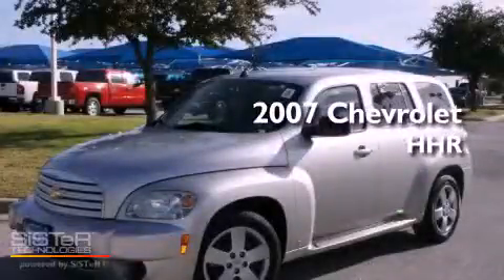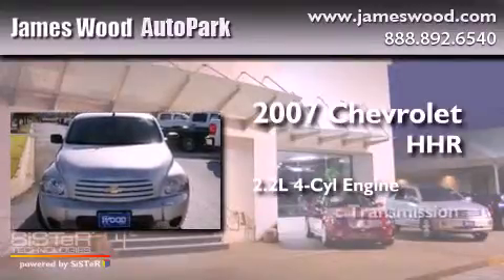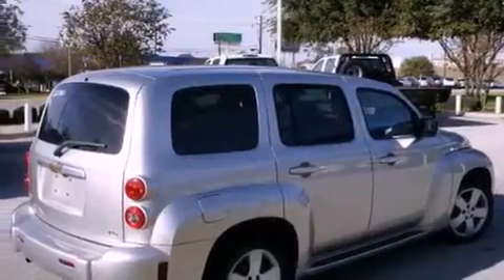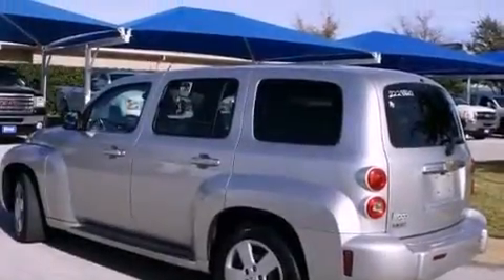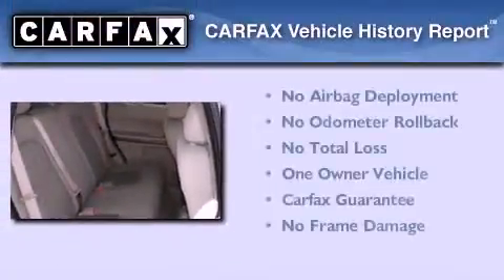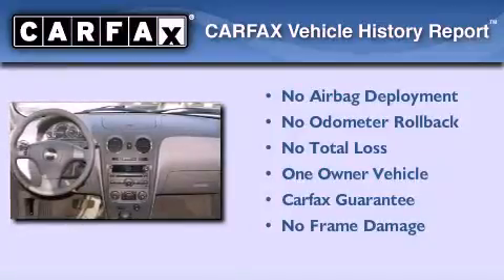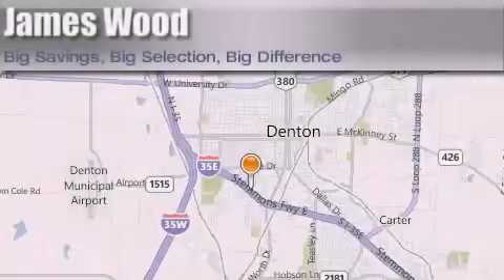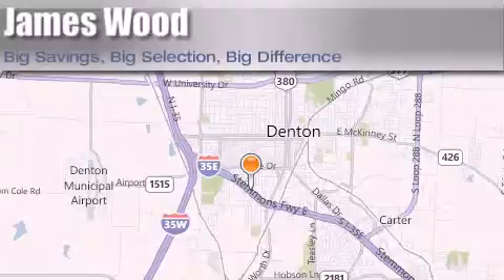2007 Chevrolet HHR Ft. Worth TX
Year : 2007
 Make : Chevrolet
 Model : HHR
 Engine : 2.2L 4 Cyl. Fuel Injected
 Trans . : Automatic
 Exterior : Silverstone Metallic
 Miles : 88,326

 Stock : 222886C1

 Used 2007 Chevrolet HHR Denton TX